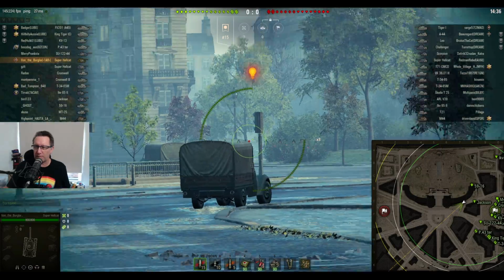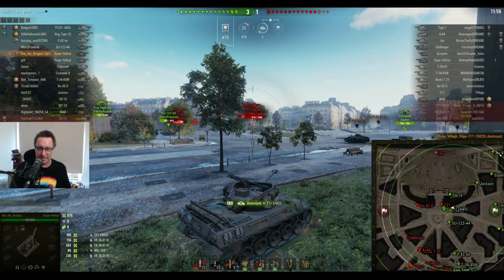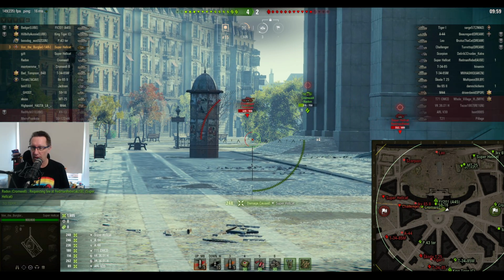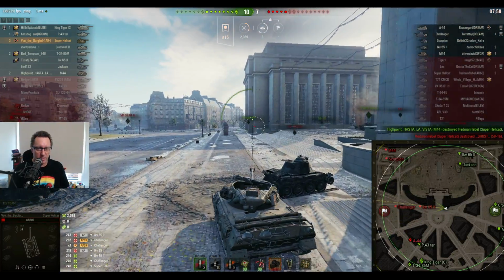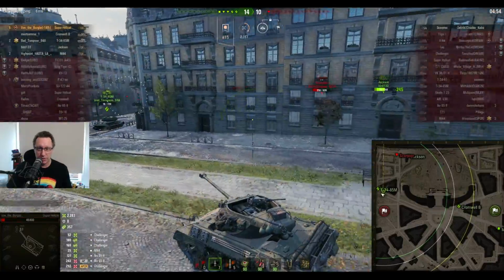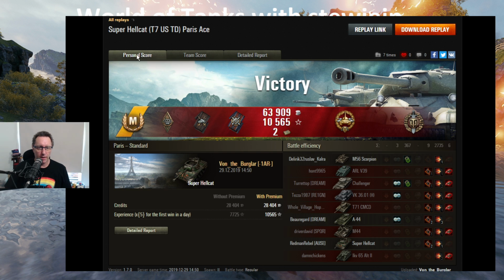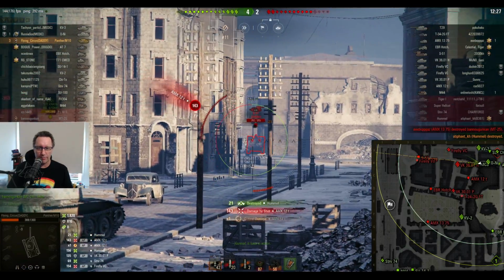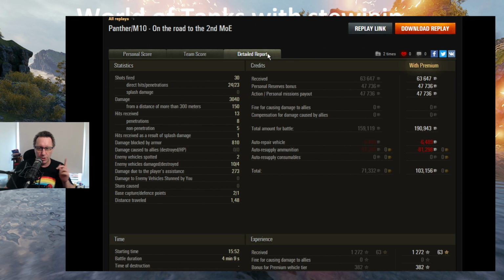World of Tanks Super Hellcat & M10 Panther Tier 7 "Two Up Tuesday"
Von rocking the Super Hellcat and Flying Circus in the M10 Panther (German, not American!) in this Tier 7 Ace Tanker "Two Up Tuesday"

GETONBOARDSTEWIEJP

Rewards with:
500 Gold
3 Days WOT Premium Plus
100k credits

MY STUFF:

i7 9700k
64 GB Crucial Ballistic RAM
2nd Cam - MOKOSE
WALI Monitor Arms
Elgato Streamdeck